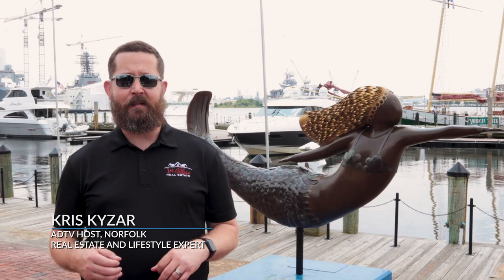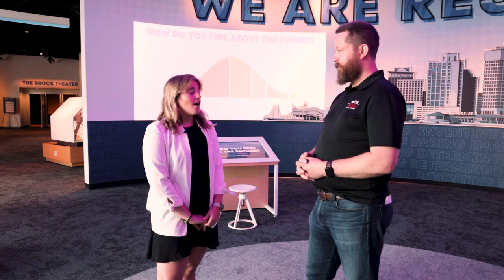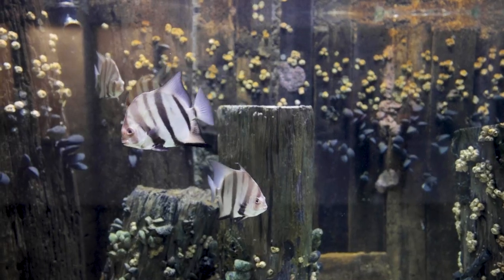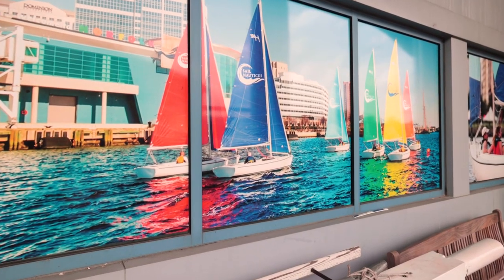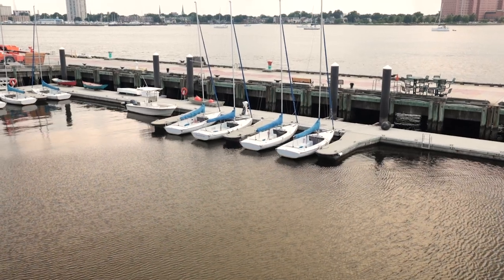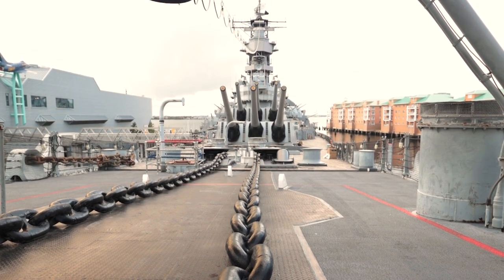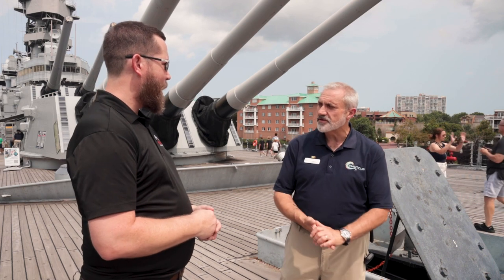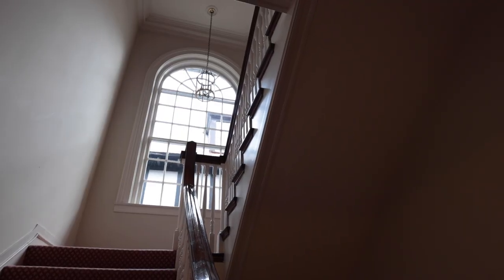Living in Hampton Roads Virginia | DISCOVER The CHARM Of Downtown Norfolk, VA!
Come with me while I take a tour of the Downtown Norfolk area.

Come explore the fascinating history of Norfolk in this episode of The American Dream TV, an Emmy-nominated show that celebrates the best aspects of each city. Join Kris Kyzar, renowned Norfolk real estate agent and lifestyle expert, as he interviews Rehn West, Director of Development and Marketing Nauticus as well as Sarah Linden-Brooks, Director of Sail Nauticus.

Step on board the Battleship Wisconsin with Kris and Keith Nitka, US Navy Veteran, and Battleship Operations Manager as they talk about the history of the last and largest US Battleship.

Finally, step into the past as Kris and Lauren Conner, Howard Hanna Real Estate Services walks through a beautiful 1910 home in the heart of Norfolk.